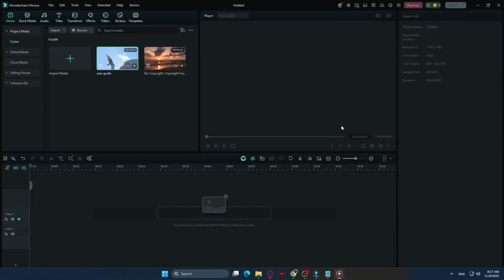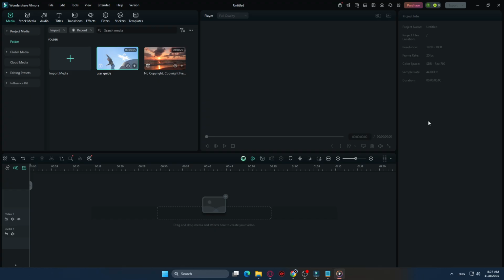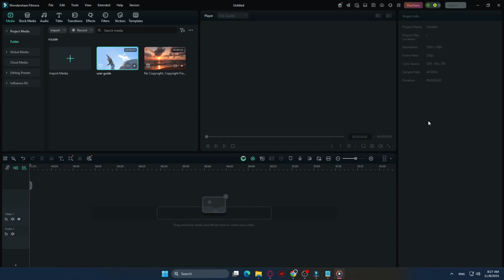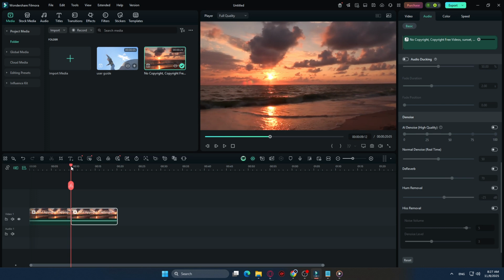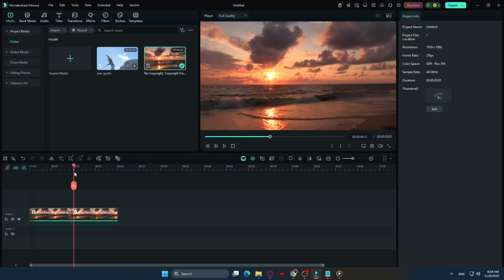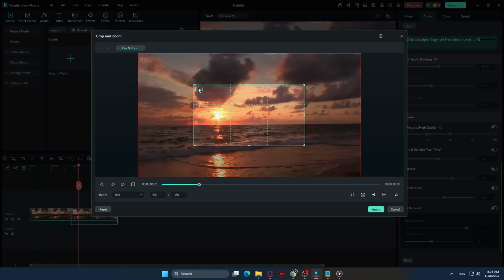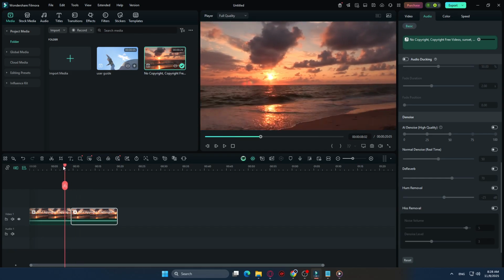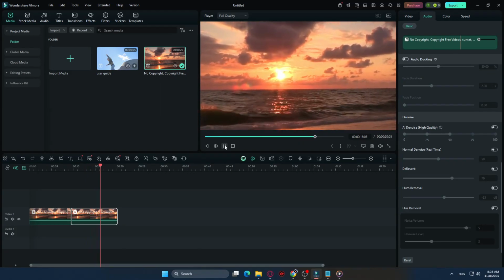How To Slow Zoom Filmora [2026 Guide]